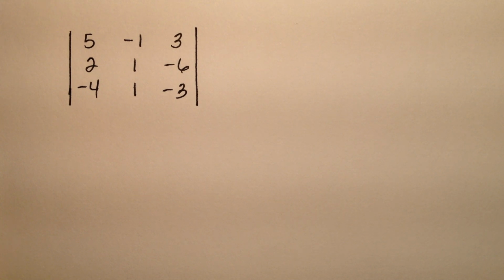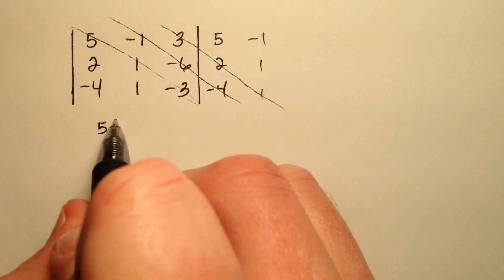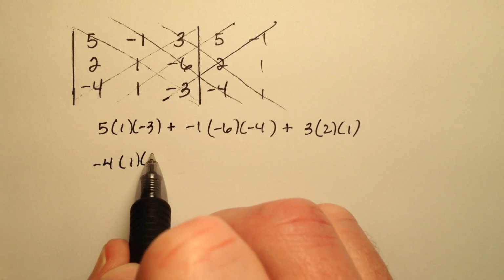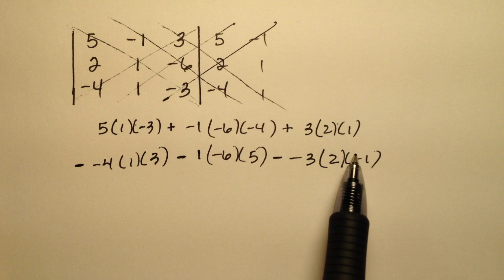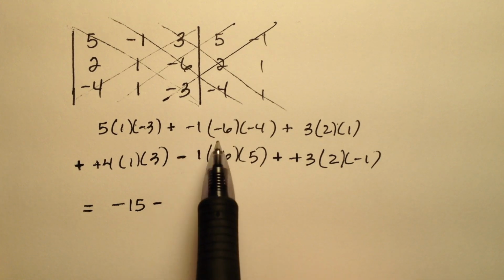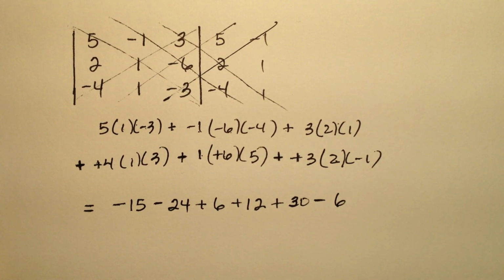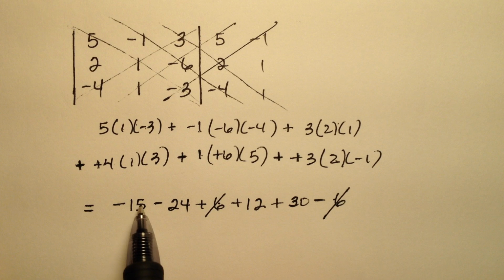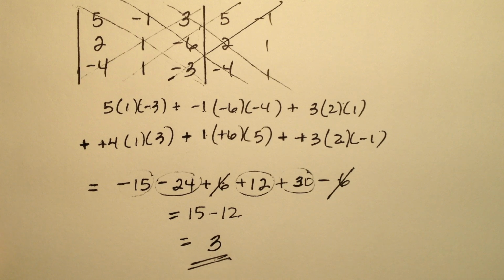Determinant, 3x3, Expaning Using Diagonals Example